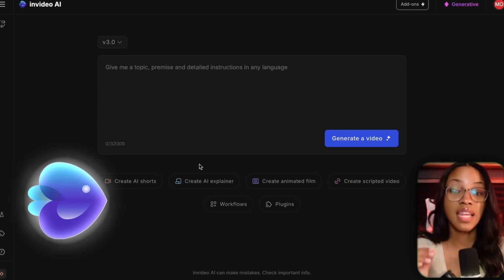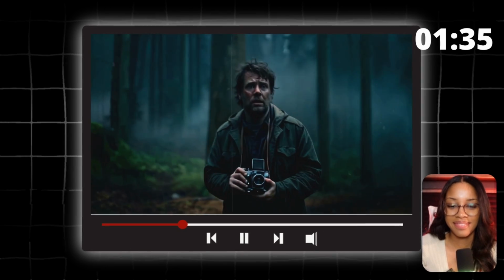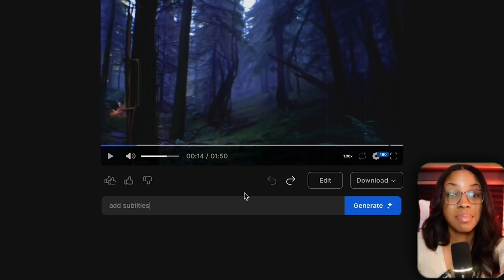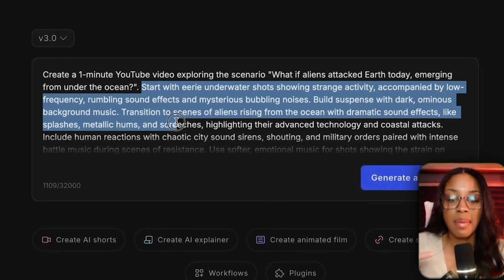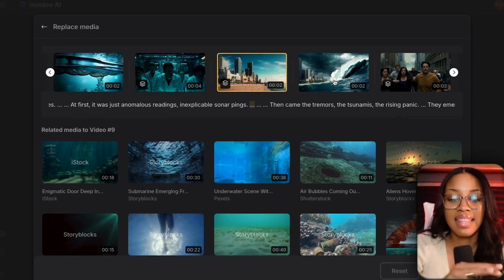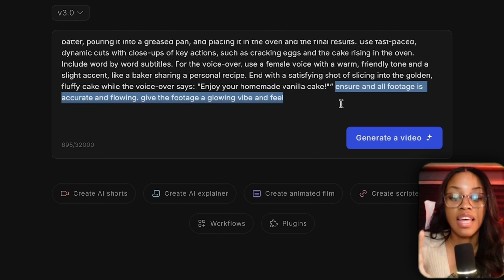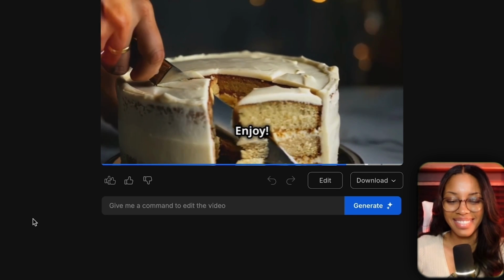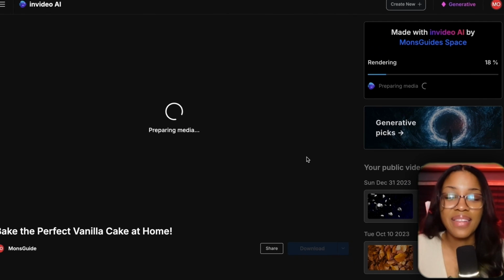Make ANY Faceless Youtube Video In Minutes With This Mind-Blowing New Method!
In this video ill show you how you can make ANY faceless youtube videos for youtube channels or youtube automation using this new ai tool update this method saves you lots of time and is very easy and beginner friendly!

✅TOOLS/RESOURCES✅
👉 Use Canva Here Pro FREE for 30 days To Create Thumbnails :) ➜
On my channel, I show you how to use ai tools to make your content creation journey more efficient. I show you how you can recreate the basics of almost any youtube channel using the help of ai to make the process easier :). So... if you want to start, monetize or grow a youtube channel or just learn some cool ways you can use ai for content creation. Then this is the channel for you :) I enjoy making these videos for you guys so I hope you enjoy watching them :)